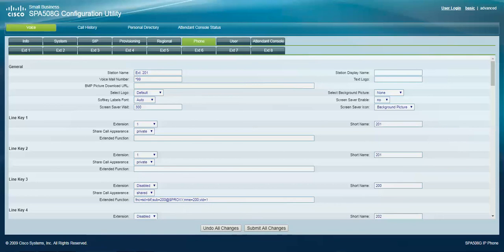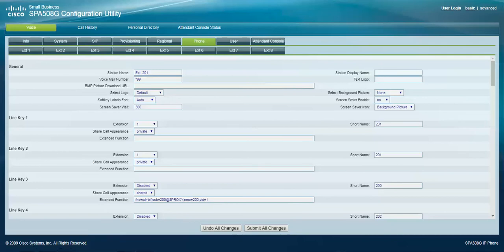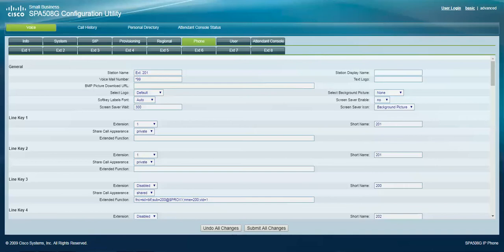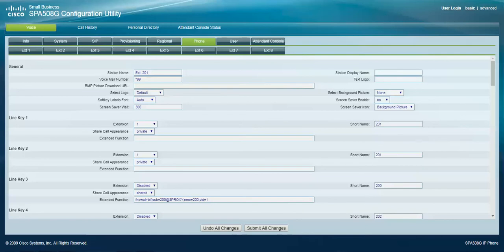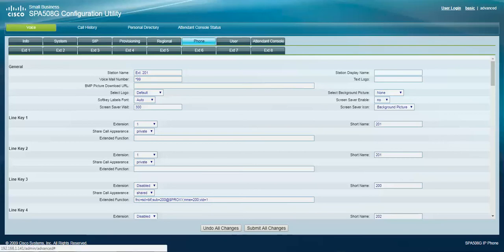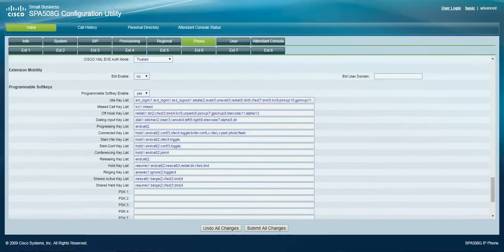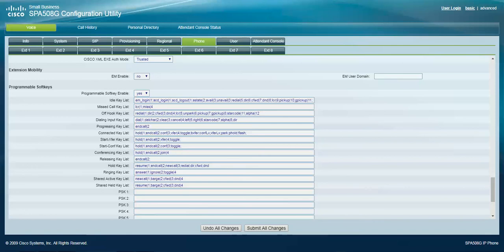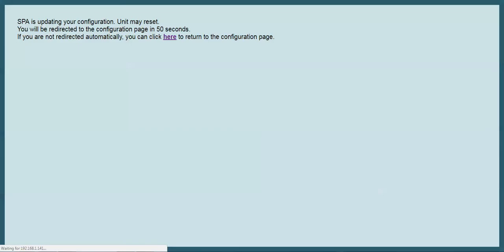How to Move Bxfer Blind Transfer Button on Cisco SPA 500/300 Series Phones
Get the xfer and bxfer programmable buttons on the same screen when connected to a call.